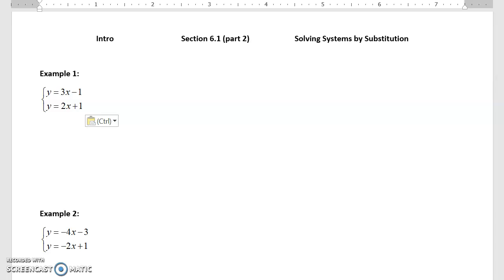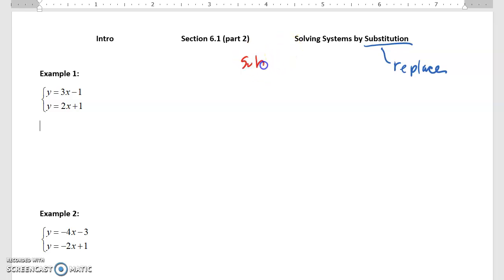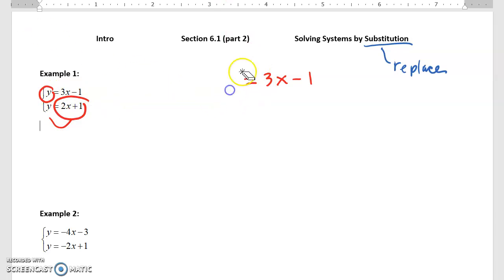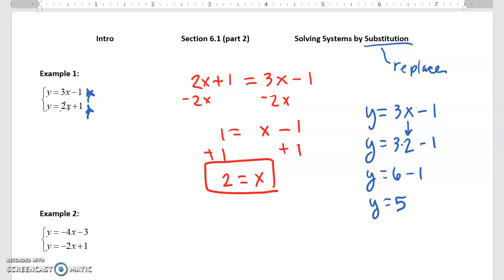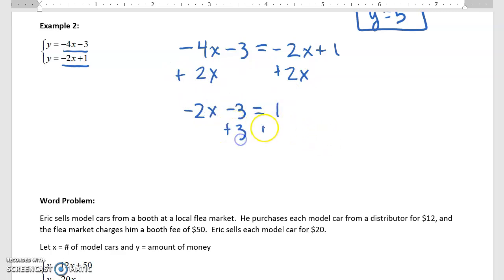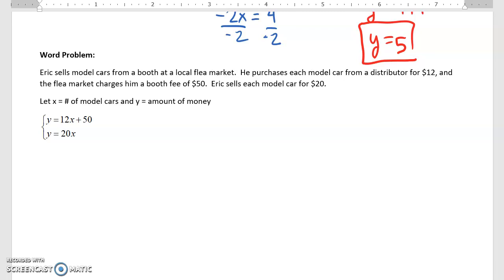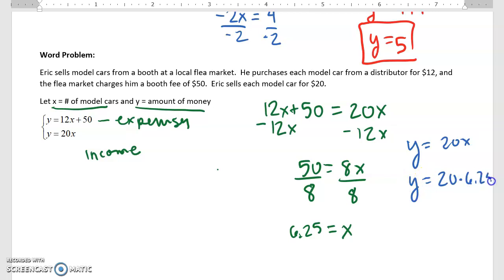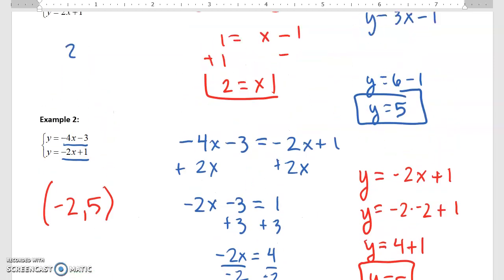Intro Solving Systems by Substitution Part 1